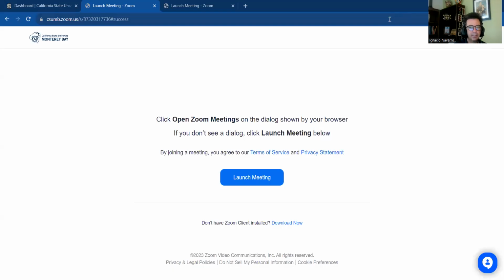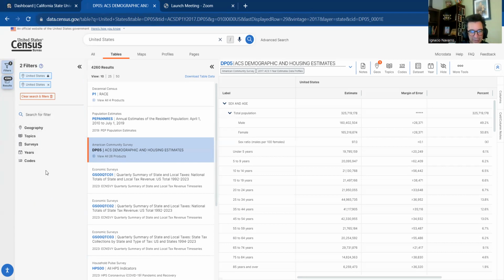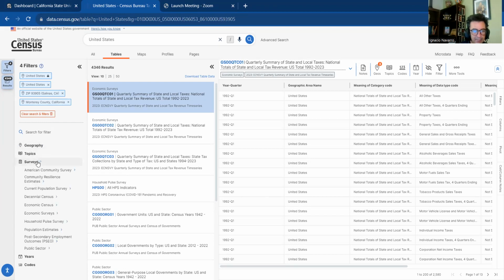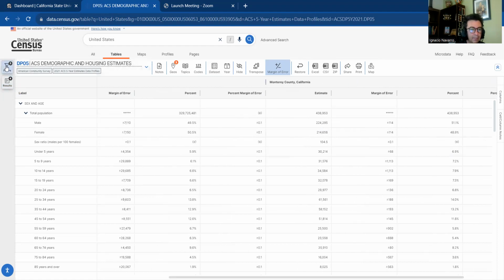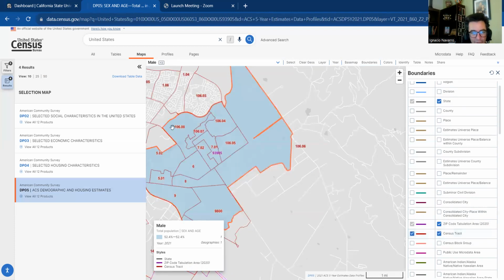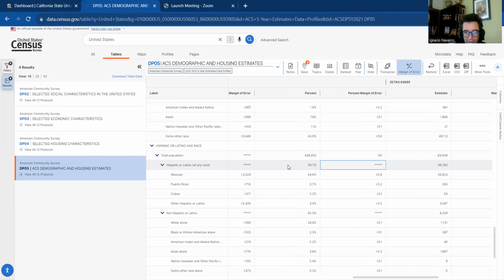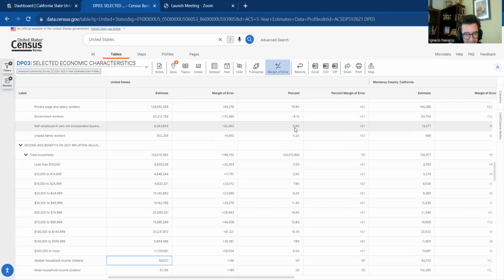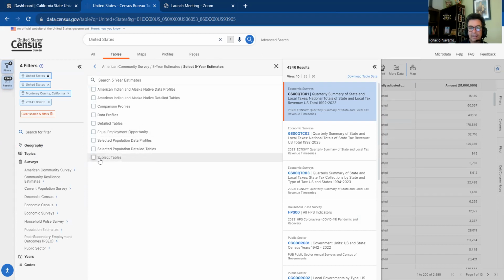Demographic Profiles using Census ACS